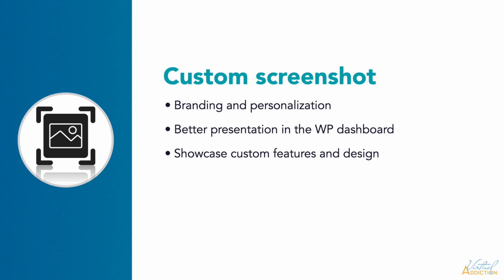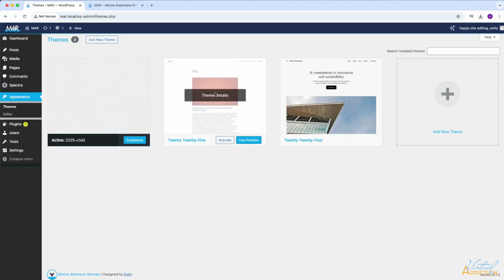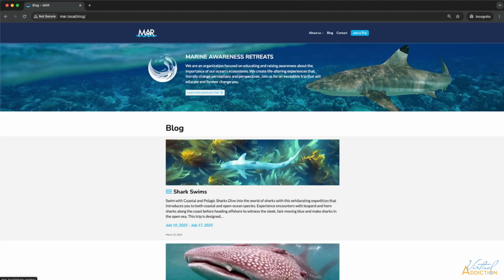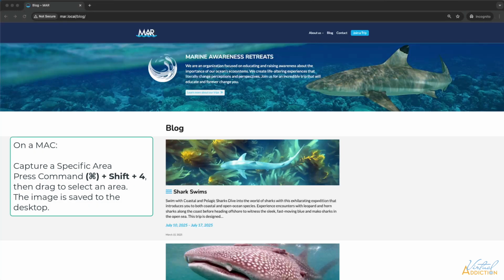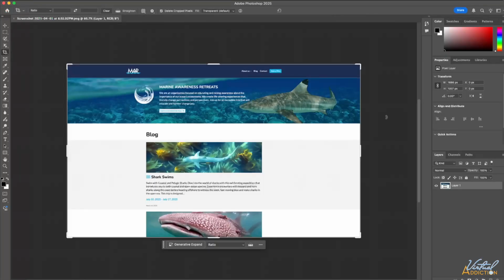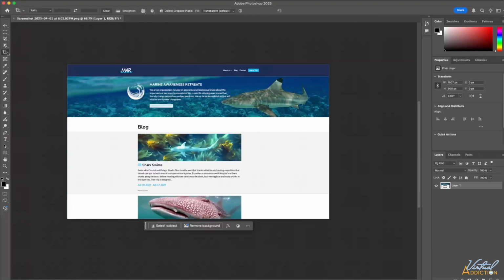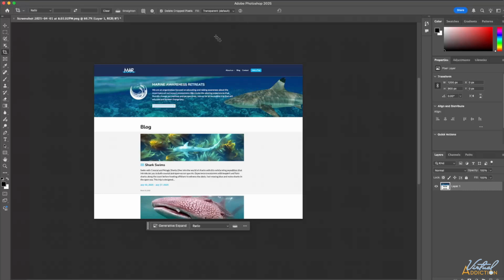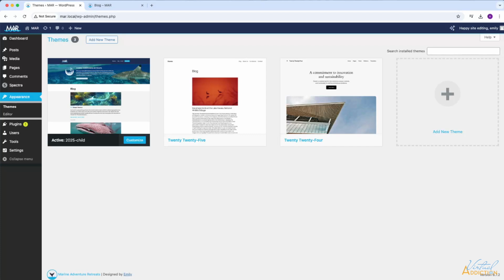How to Create a Custom Screenshot for Your WordPress Child Theme (Step-by-Step Guide)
Want to give your WordPress child theme a professional touch? In this tutorial, I’ll walk you through how to create a custom screenshot that makes your theme stand out in the WordPress dashboard. Whether you're building a child theme for a client, a team, or just for yourself, a personalized screenshot helps with branding, clarity, and professionalism.

✅ What you'll learn:

    - Why custom screenshots matter for child themes
    - How to capture and edit the perfect screenshot
    - Best practices for resizing and formatting
    - Saving your image correctly for WordPress

🎨 We'll use tools like Photoshop (or free alternatives) and go through both Mac and PC screenshot methods.

📂 Don’t forget: name your file screenshot.png and place it in your child theme directory!